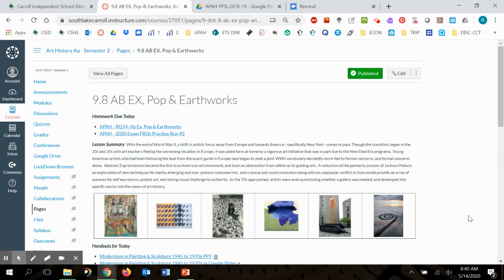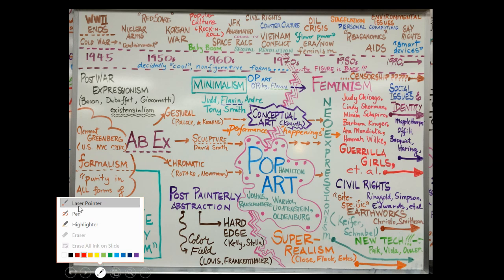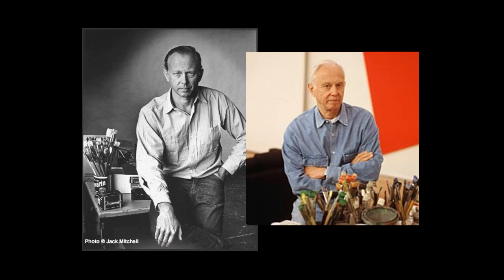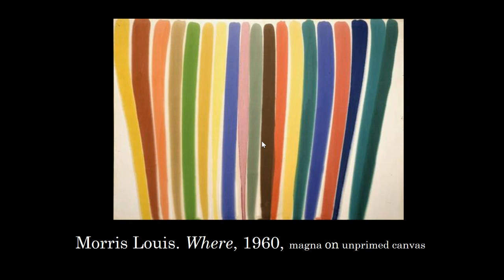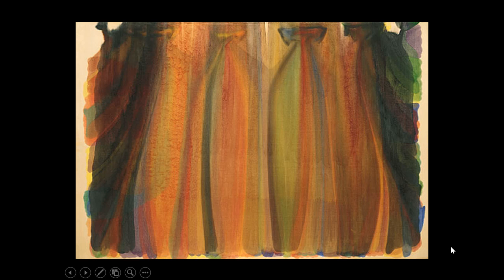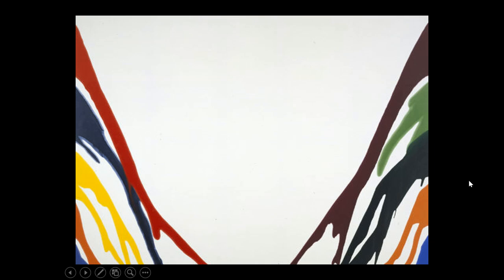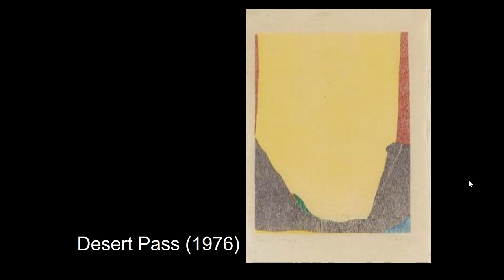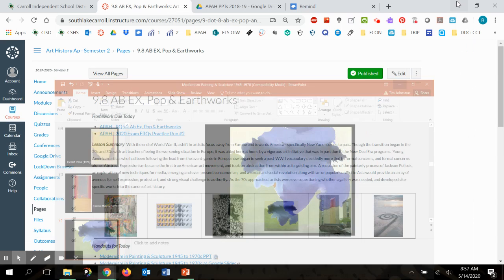APAH 9.8 Frankenthaler